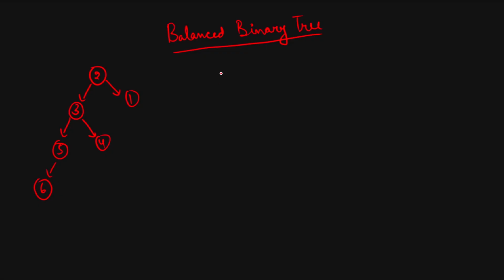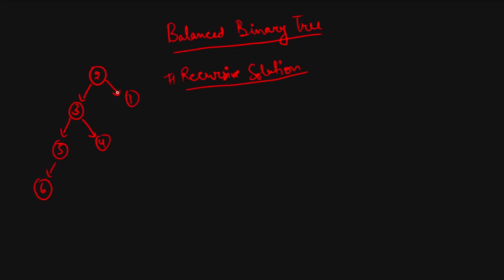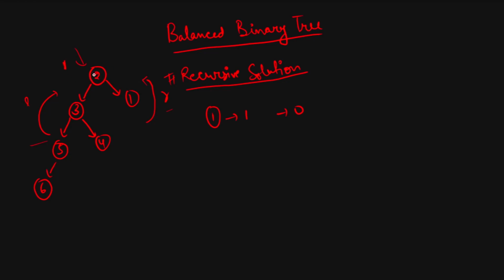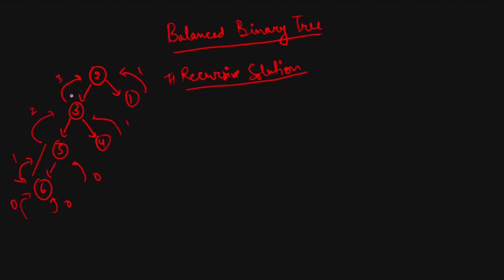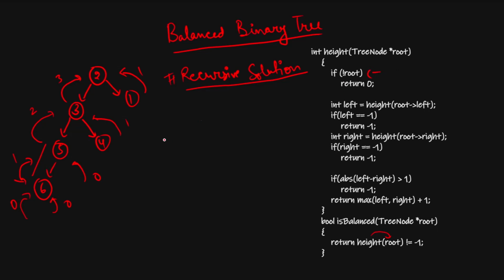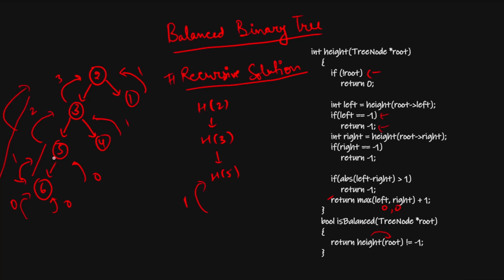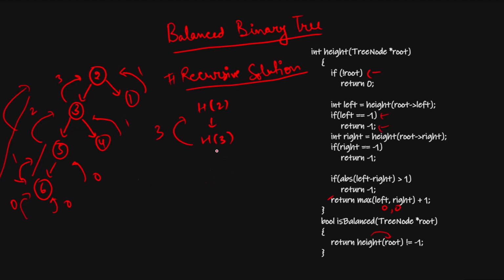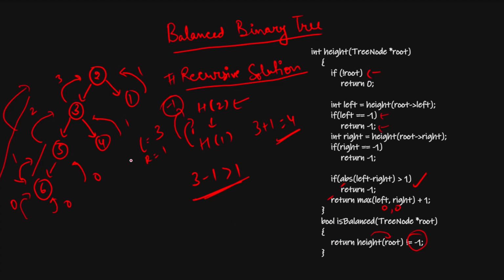110. Balanced Binary Tree | Bottom Up approach | Binary Trees Data Structures | Vishal Rajput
In this video, we are solving leetcode 110. Balanced Binary Tree using a bottom-up approach.

TIMESTAMPS
0:00 Question Description
1:00 Intuition (bottom-up approach)
4:54 Source Code